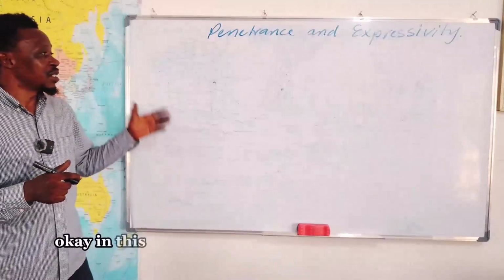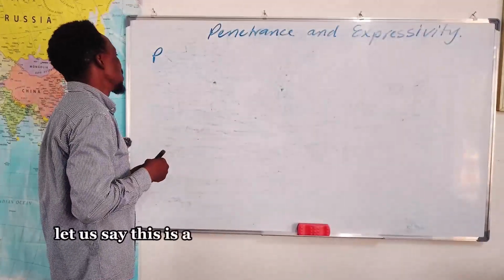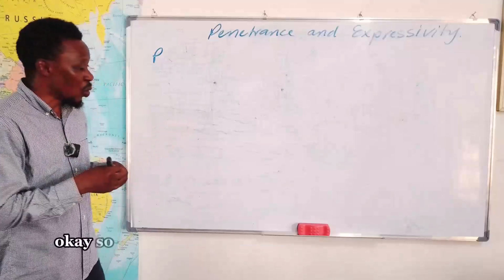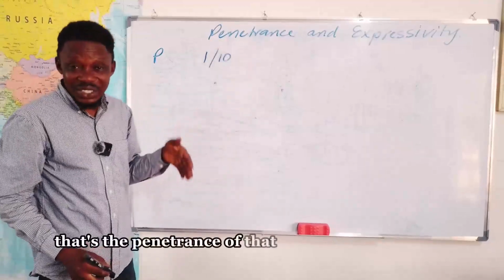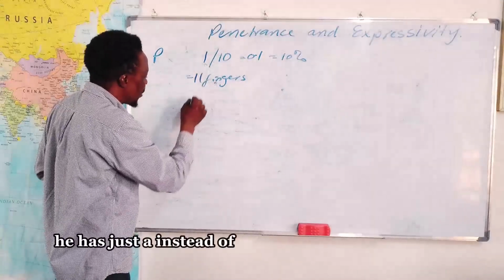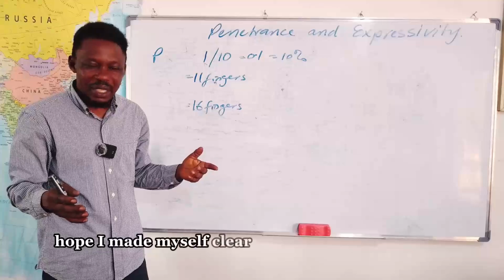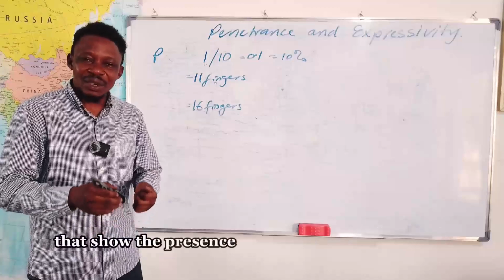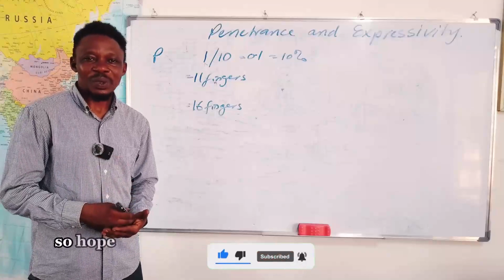Penetrance and Expressivity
Difference between Penetrance and Expressivity